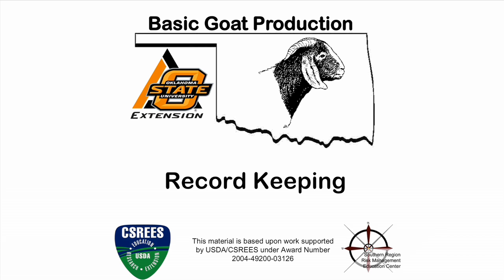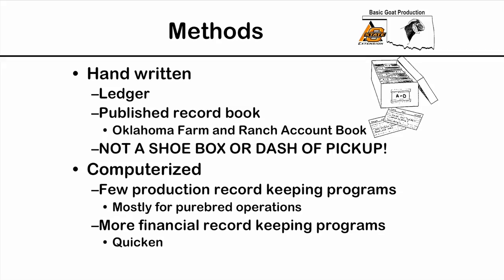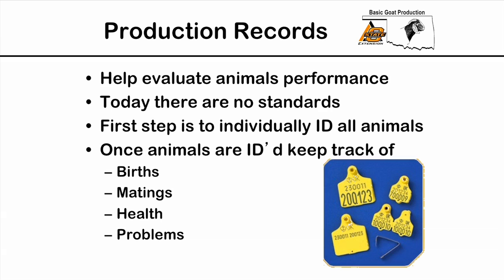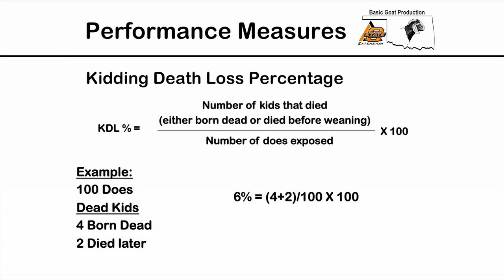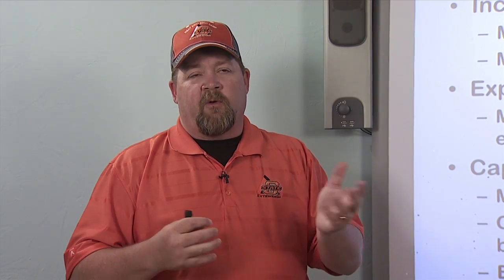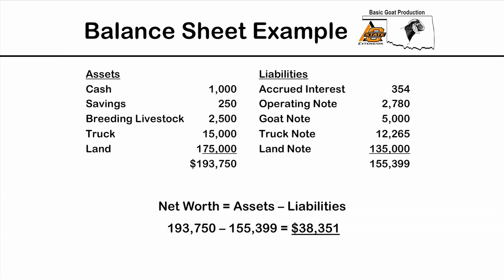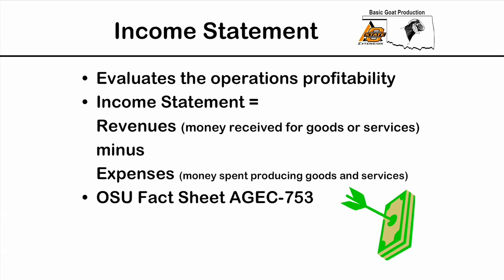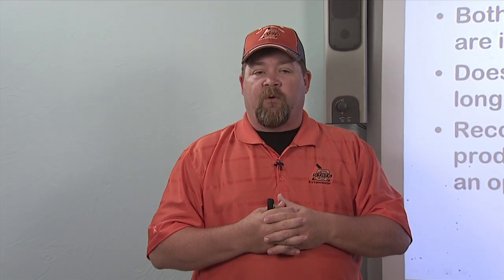Meat Goat Record Keeping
This is an educational presentation about the type of records for a meat goat operation that need to be maintained and how to maintain these records. JJ Jones OSU Southeast Area Ag Economist discusses the production and financial records that each goat producer should be keeping as well as the different type of record keeping systems that are available. The material presented comes from chapter 15 of the Oklahoma Basic Meat Goat Manual.